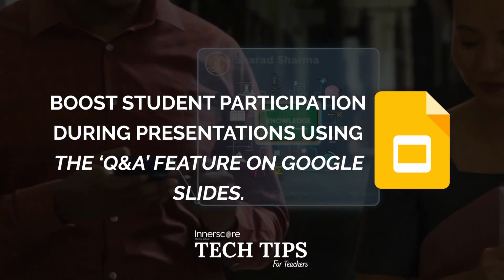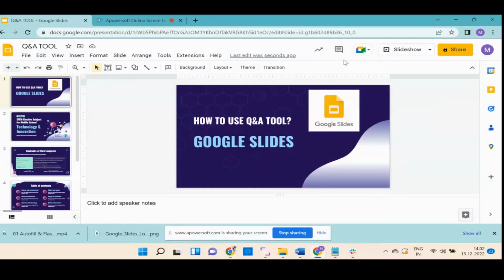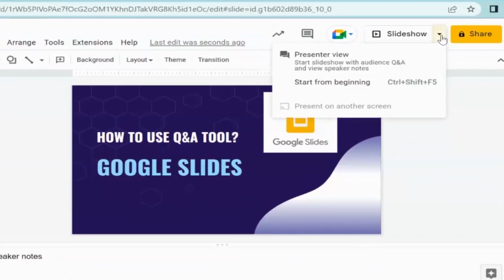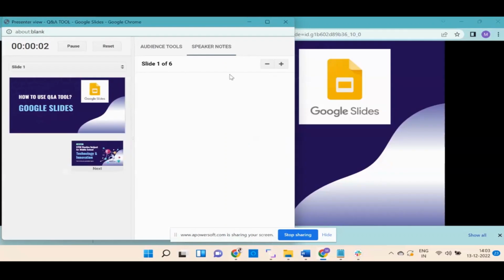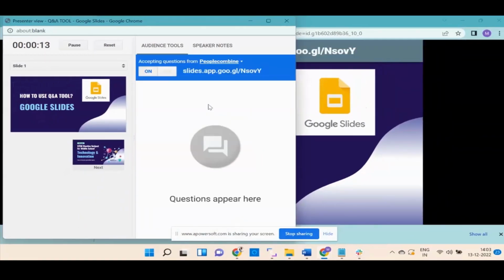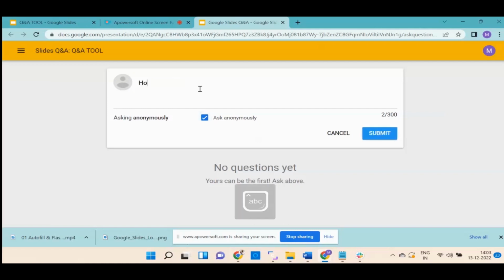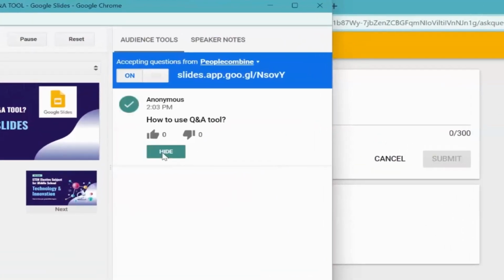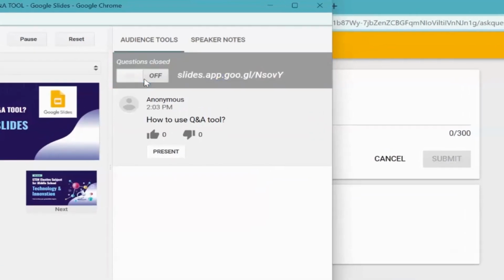Increase Student Participation with Q/A Tool on Google Slides | Create Interactive Presentations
Hello teacher! Are you struggling to keep your students engaged during presentations? Learn how to use the Q/A tool on Google Slides to increase student participation and make your presentations more interactive. Our step-by-step guide covers everything you need to know about using this powerful feature on Google Slides. With easy-to-follow instructions, you can quickly engage your students and make your presentations more interactive. So, try it out now and see the difference for yourself!